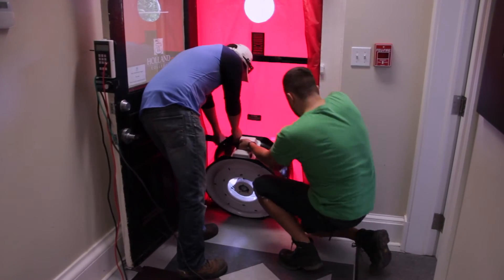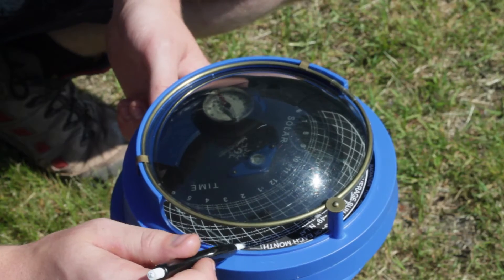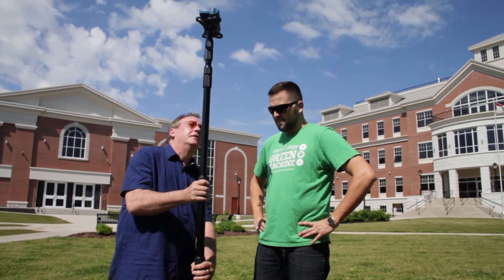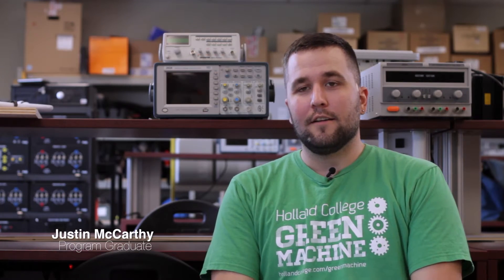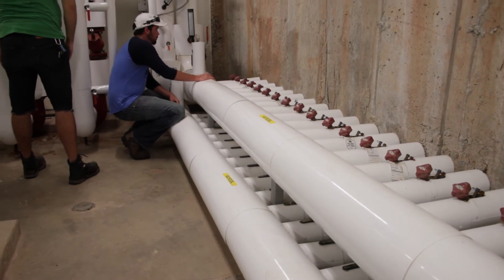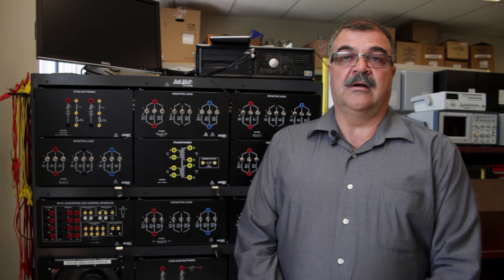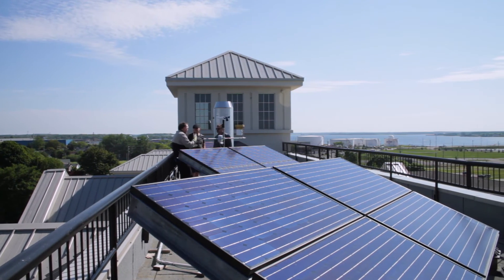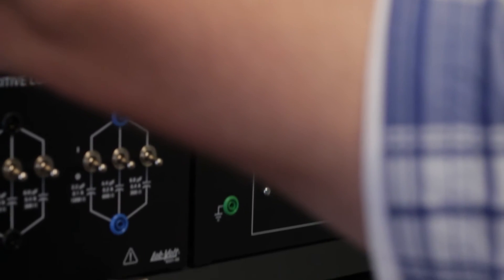Energy Systems Engineering Technology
Find out more about our Energy Systems Engineering Technology program.